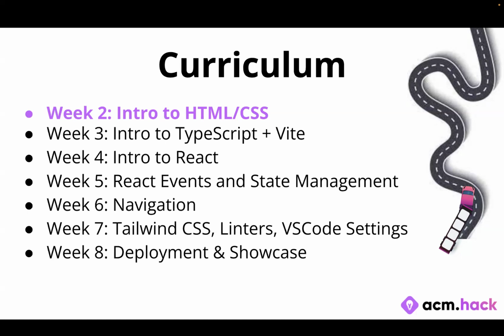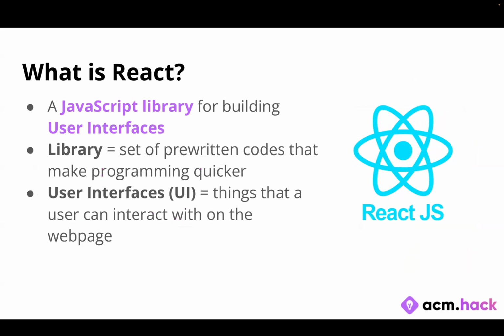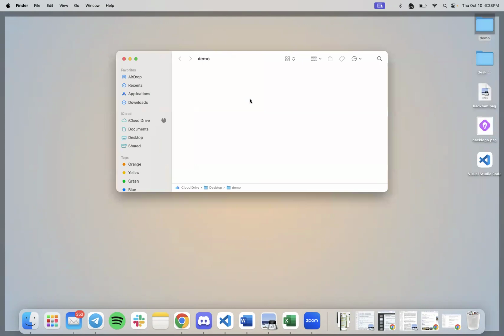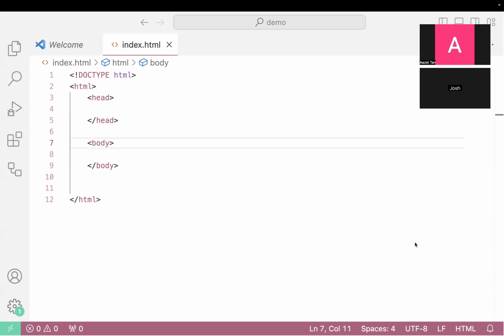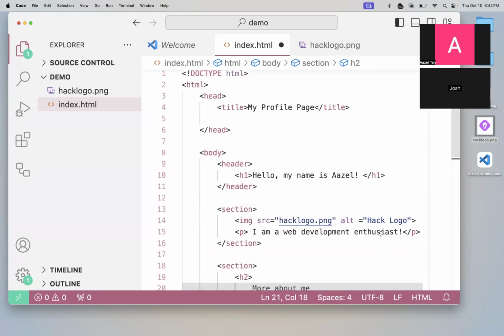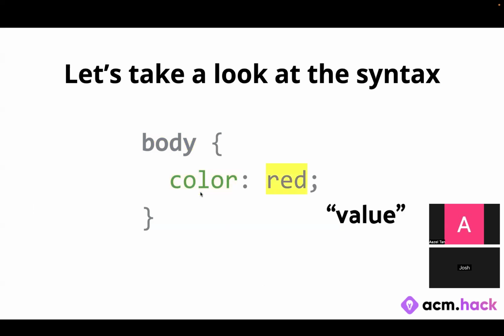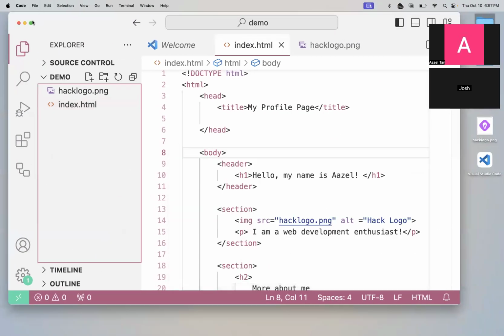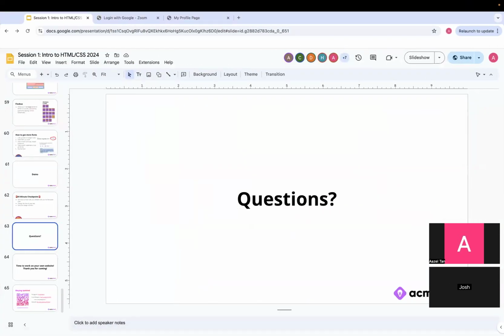ACM Hack | Hackschool Session 1: Intro to HTML/CSS